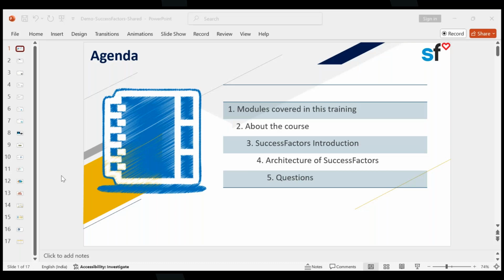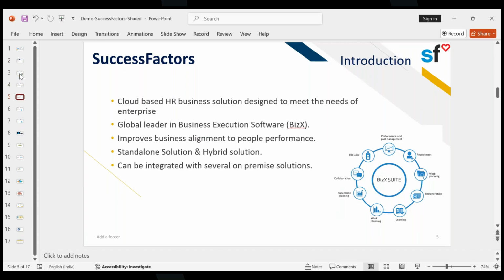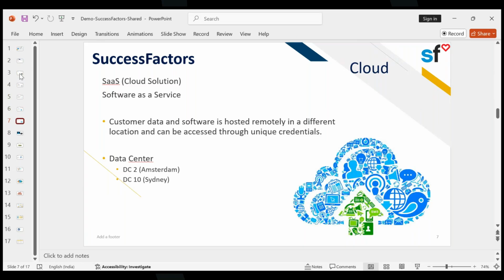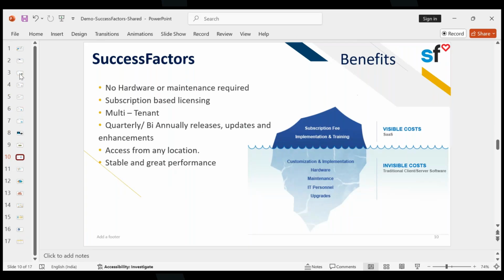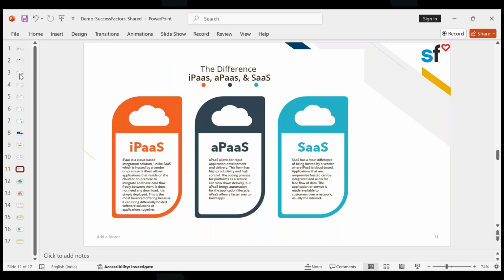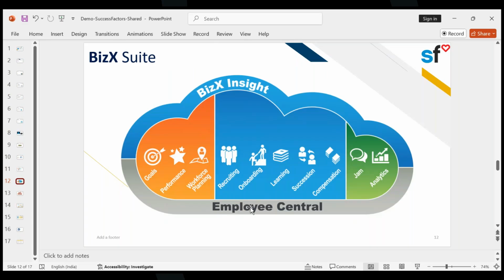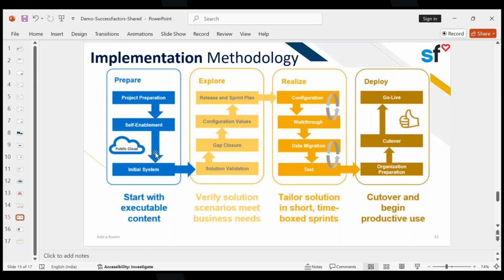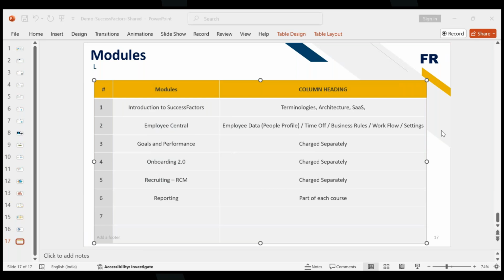SAP SuccessFactors Employee Central Online Training Demo | SAP SF EC Course | Trainer: Ameen Syed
Welcome to the SAP SuccessFactors Employee Central Online Training Demo Video by GreenByte Technologies.

In this demo session, Trainer Ameen Syed, an experienced SAP SuccessFactors consultant and corporate trainer, introduces the key concepts of SAP SuccessFactors Employee Central (EC) and explains how organizations manage employee data, HR processes, and workforce management using the SAP SuccessFactors cloud platform.

This training program is designed for HR professionals, SAP consultants, IT professionals, and fresh graduates who want to build a successful career in SAP SuccessFactors HCM and Employee Central implementation projects.

Trainer Details

Trainer: Ameen Syed
Institute: GreenByte Technologies

About SAP SuccessFactors Employee Central Training

SAP SuccessFactors Employee Central (EC) is a cloud-based Human Capital Management (HCM) solution that helps organizations manage employee information, HR processes, and workforce operations efficiently.

Online Training Available in These Cities

GreenByte Technologies provides SAP SuccessFactors Employee Central Online Training for professionals across:

Hyderabad, Bangalore, Chennai, Pune, Mumbai, Delhi, Noida, Gurgaon, Kolkata, Ahmedabad, Chandigarh, Kochi, Vijayawada, Vizag, and across India.

We also provide training for professionals in USA, UK, Canada, Australia, UAE, Singapore, Germany, and other countries.

Who Can Join This Course

• HR Professionals
• SAP HCM Consultants
• IT Professionals
• Fresh Graduates
• SAP Functional Consultants
• HR Payroll Professionals

GreenByte Technologies

Join our SAP SuccessFactors Employee Central Training and gain practical skills required for global SAP SuccessFactors implementation and support projects.

SAP SuccessFactors Employee Central Hashtags